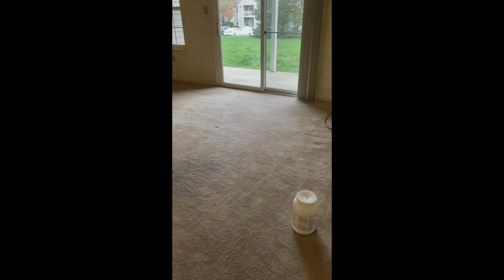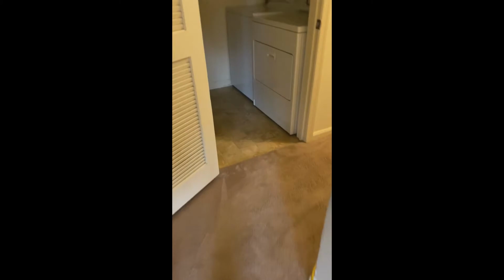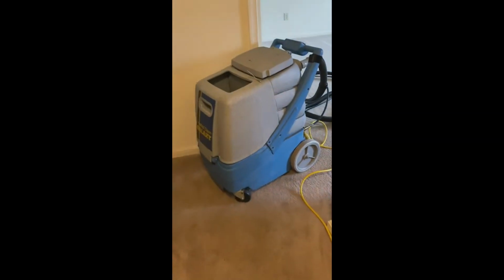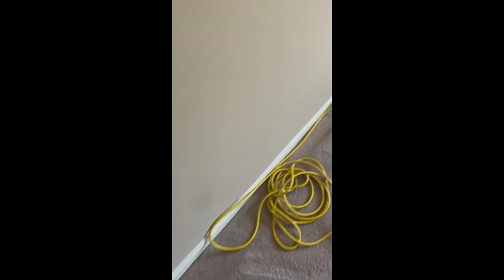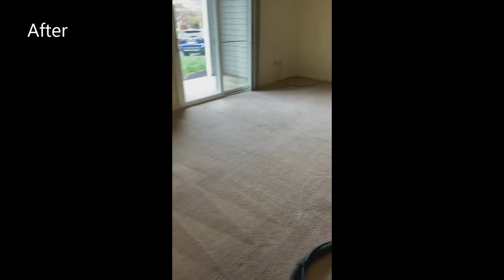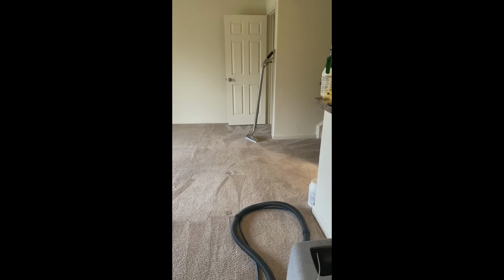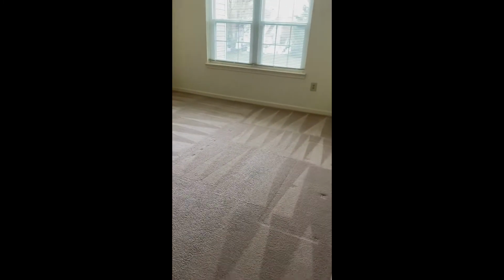B Clean Professionals Move Out Carpet Cleaning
Cleaning carpets and fighting pet stains & odors. We service all central Pennsylvania including Lancaster, York, Camp Hill & Carlisle.